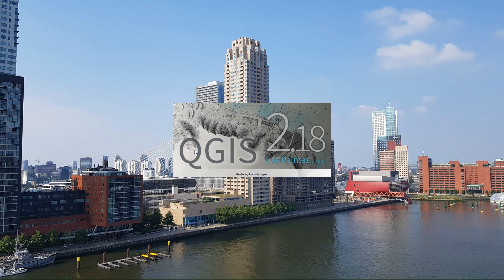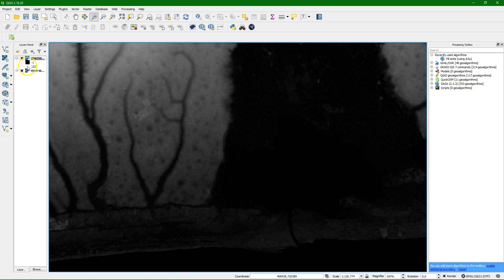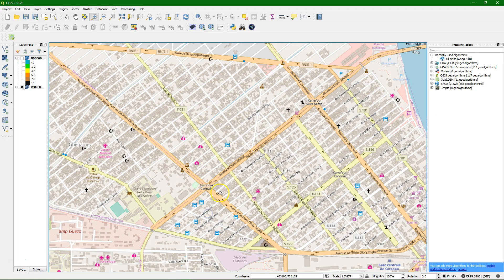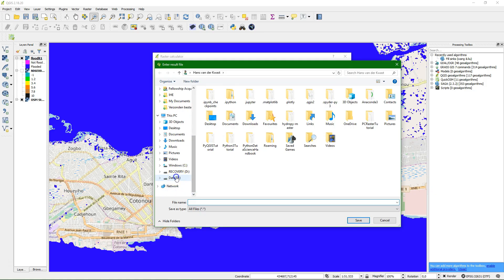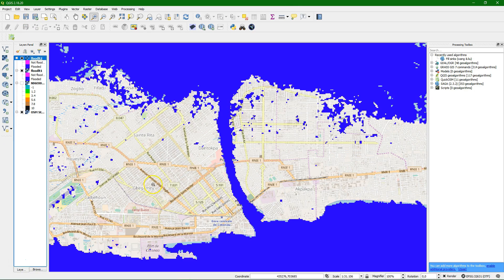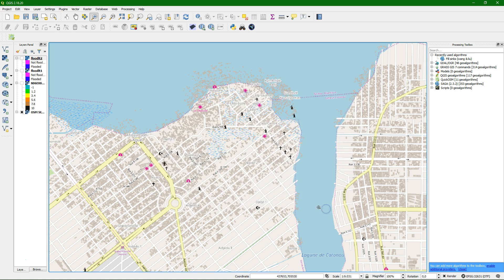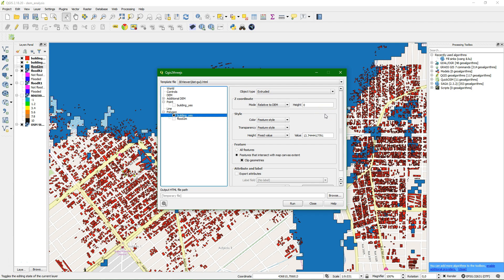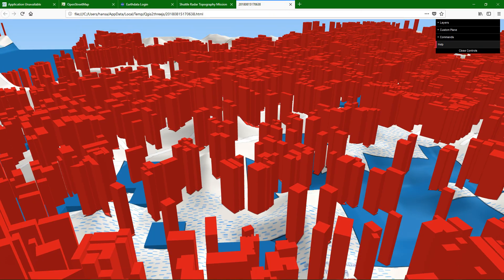Make quick inundation maps in QGIS using Open Data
This video shows how to make quick inundation maps using QGIS, SRTM DEM and OpenStreetMap.